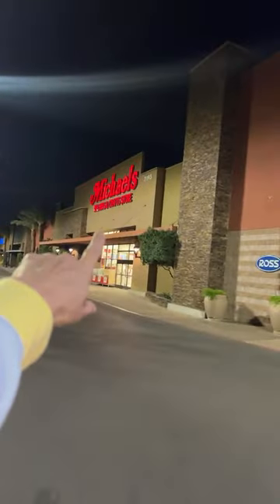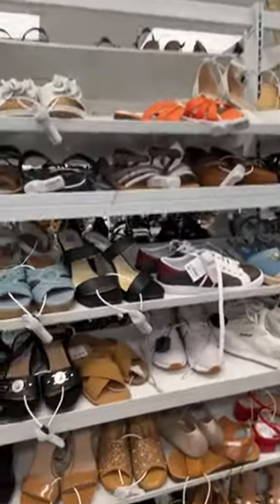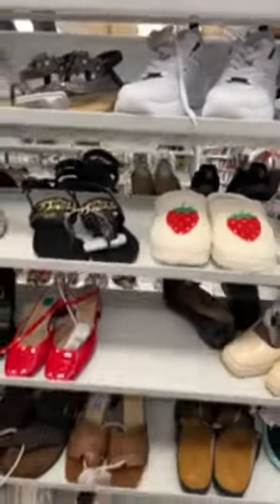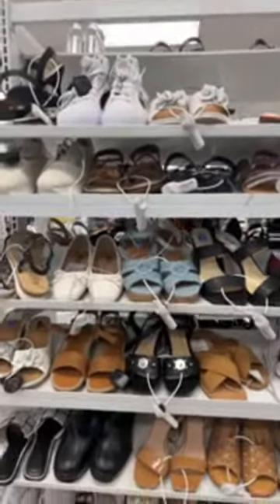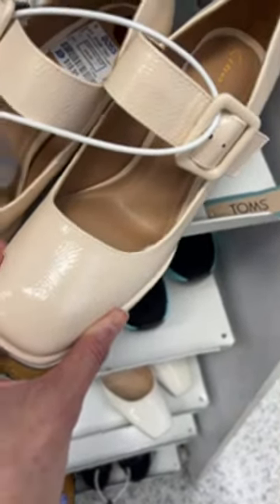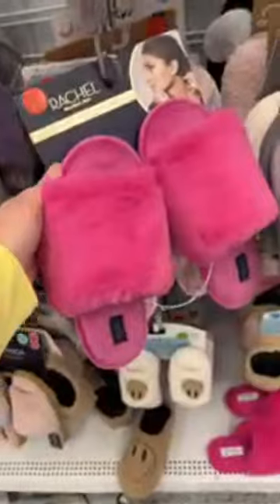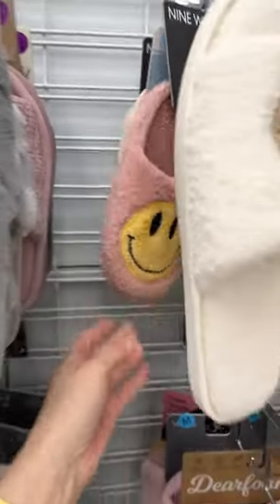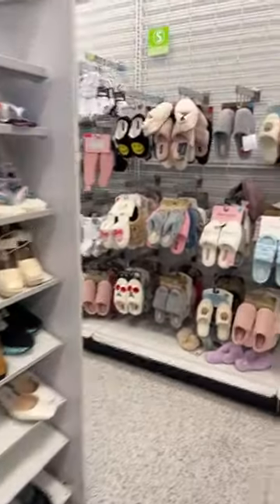ROSS shoe shopping in LAS VEGAS! 🌴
Come shop with me live in Las Vegas! Let’s look at the new summer sandals & slippers at Ross! Almost all the new sandals are under $20 and the slippers are all under $10